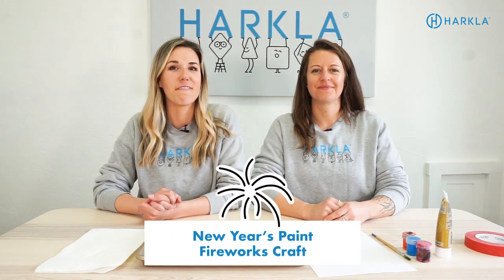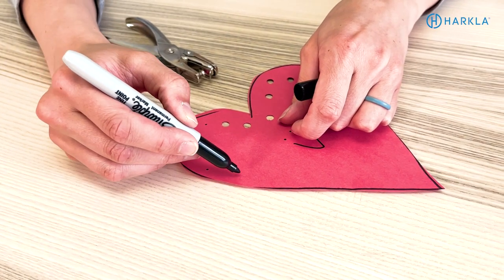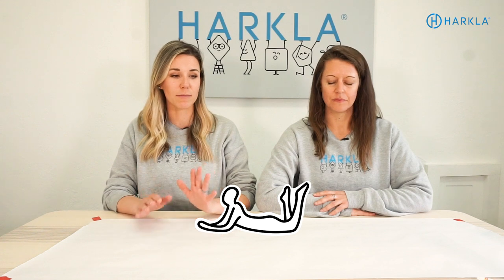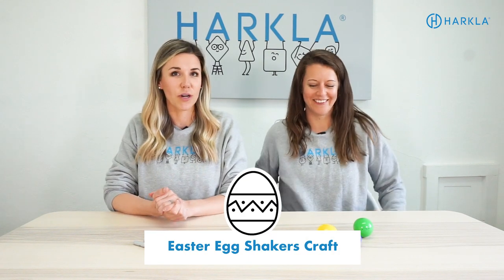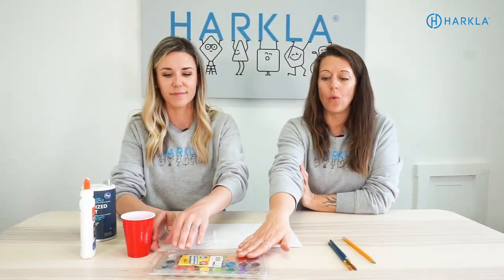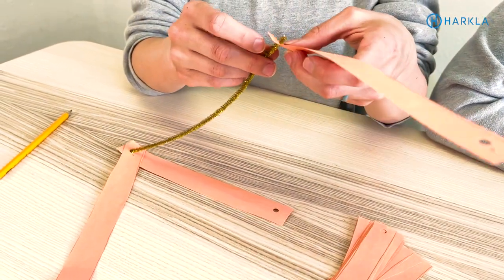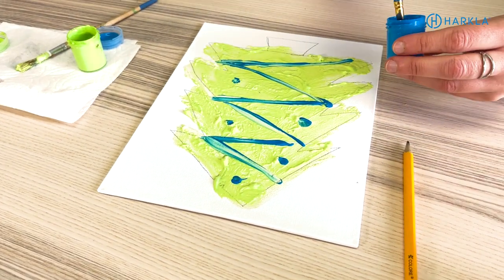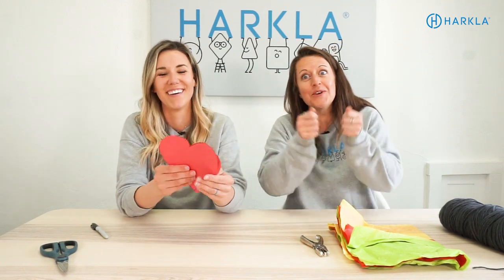8 Easy OT Holiday Sensory Crafts and Activities for Kids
Are you ready to get crafty with us?! Today’s video shares our favorite holiday crafts you can do with your OT clients or children to build underlying fine motor, visual motor, and sensory processing skills! These tried and true crafts are ones we love using in the OT clinic- they're beneficial for everyone! We had a lot of fun making these crafts, and we hope you'll join the fun with these activities!

00:00 Introduction
01:19 #1 New Year's Paint Fireworks Craft
02:40 #2 Valentine's Sewn Heart Craft
05:22 #3 St. Patrick's Day Rainbow Craft
08:16 #4 Easter Egg Shakers Craft
09:46 #5 4th of July Salt Fireworks Craft
11:38 #6 Halloween Paper Pumpkin Craft
13:32 #7 Thanksgiving Hand Turkey Craft
15:07 #8 Christmas Tree Shaving Cream Craft

👩‍🏫 Want to learn more about using sensory strategies to help your child with sensory challenges?

We have a full course all about Sensory Diets!

You'll not only get in-depth info about Sensory Processing Disorder, you'll also learn:
⭐️ What is a Sensory Diet?
⭐️ Sensory Preferences + Emotional Intelligence
⭐️ When to Use a Sensory Diet

🔗 Links 🔗